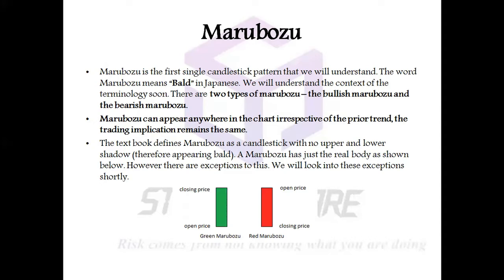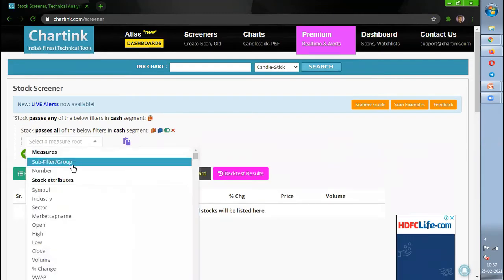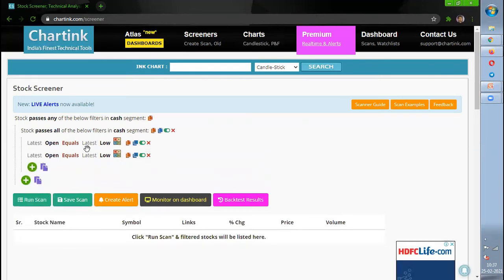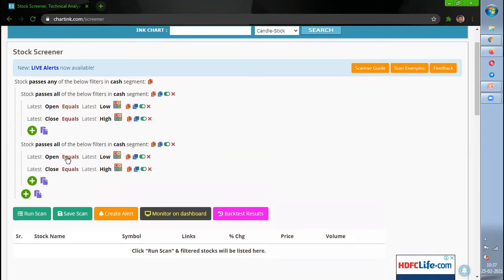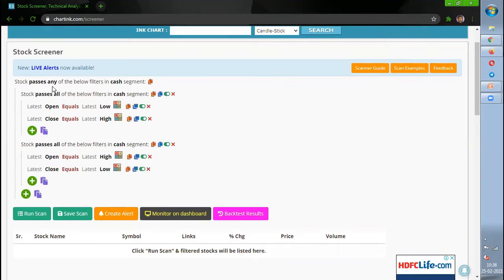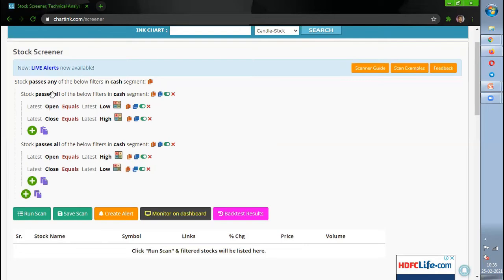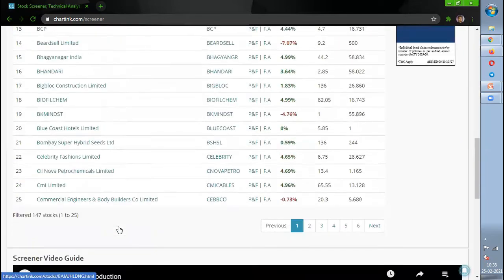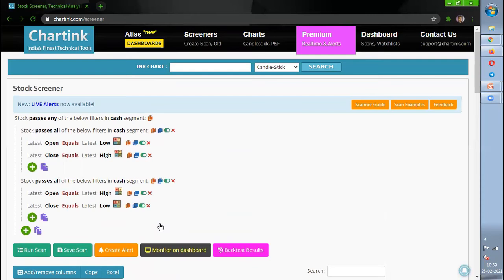Candlestick Patterns - Marubozu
Hi All,
Today I have made a video on Stock Market A to Z - Technical Analysis (3) - Candlestick Patterns - Marubozu. I have explained the strategy used based on my approach.
KEEP WATCHING!!!
KEEP SHARING!!!
Thanks
Stunner